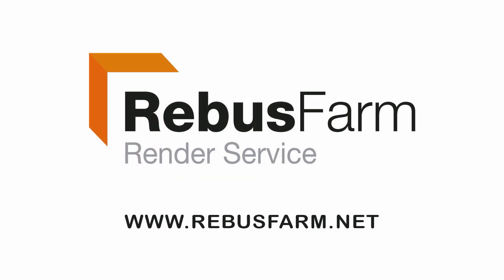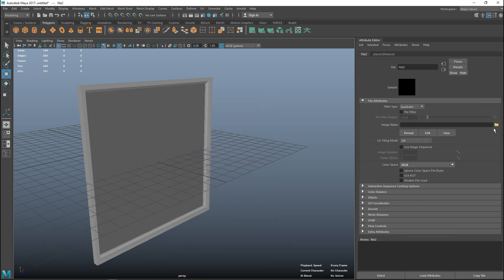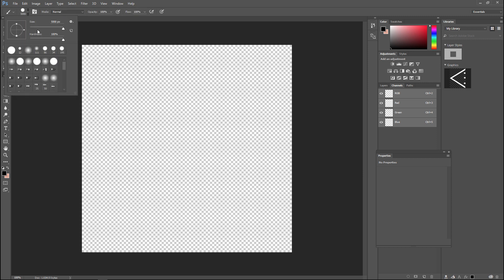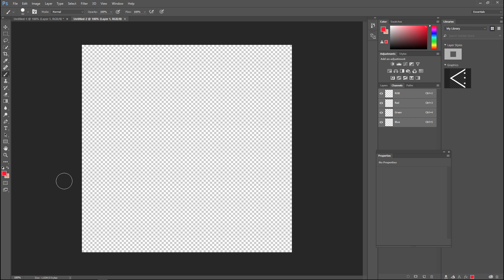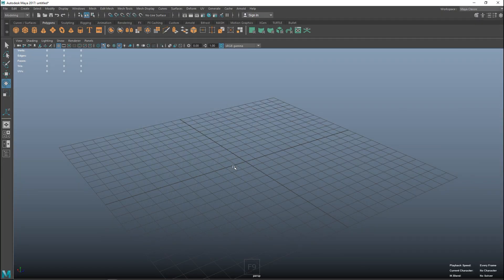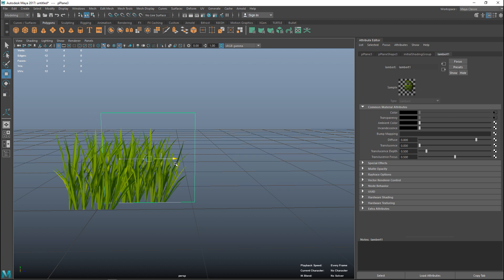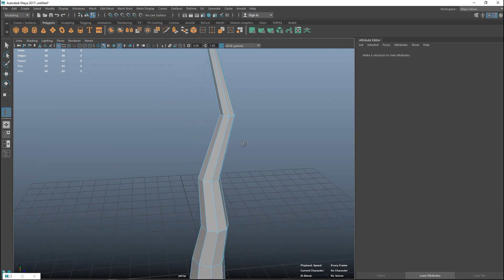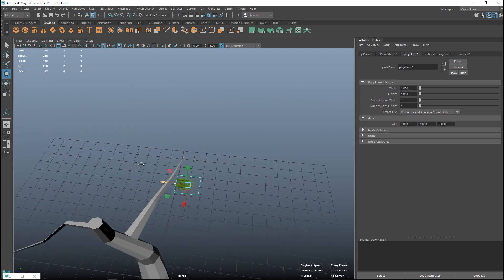Use Alpha images to create Grungy windows, Grass, Leaves etc ( Maya 2017 )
In this tutorial in Maya 2017 and Photoshop CC 2015 I will show you how to create Alpha images ( not Alpha channels, different story ) to create semi transparent images to be used for all sorts of cool things.

Small Gorilla Tripod for desk :

Normal Tripod for outside :

Wacom tablet

Mouse :
Sharkoon FireGlider Laser 3D Mouse

Microphone Pop filter :

Monitor 27 Inch :

1. The Animator's Survival Kit

2. Introducing Autodesk Maya 2016

3. Anatomy for 3D Artists

4. Drawing Light & Shade

5. Digital Modeling